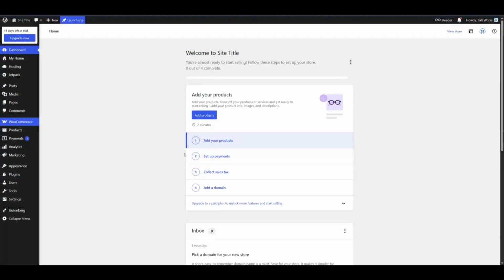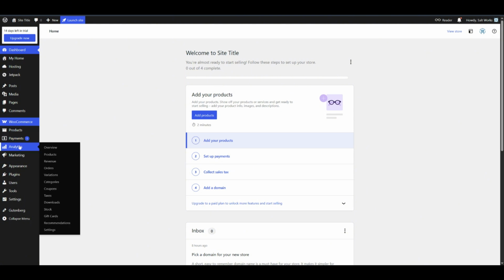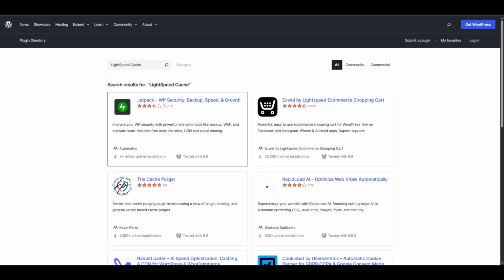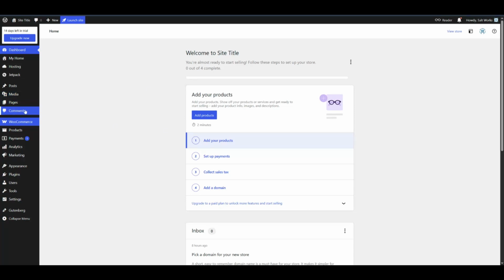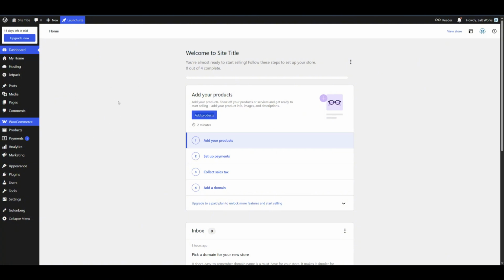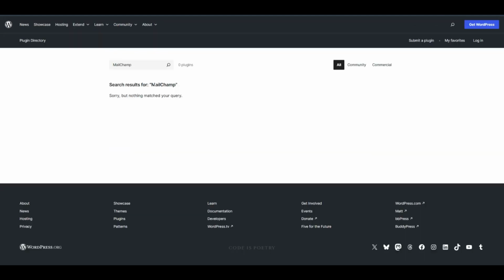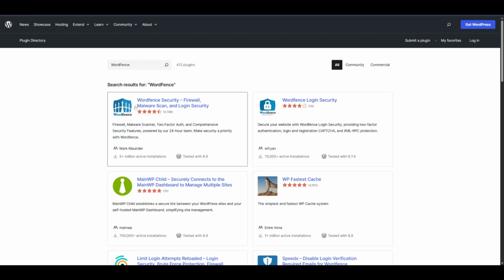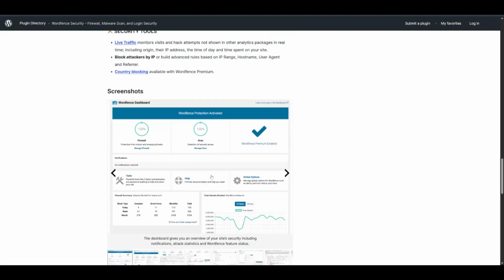How to Create a Scalable WooCommerce Setup 2025 (Free Tools Only)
Want to build a WooCommerce store that can grow without spending money on expensive plugins? 🚀
In this step-by-step tutorial, I’ll show you how to create a scalable WooCommerce setup in 2025 using only free tools.

You’ll learn how to:
✅ Set up WooCommerce the right way for growth
✅ Use free plugins for performance, security, and SEO
✅ Optimize your store for scalability and speed
✅ Manage products and orders efficiently without paid tools

By the end of this guide, you’ll have a WooCommerce store that’s fast, flexible, and ready to scale — all for free!